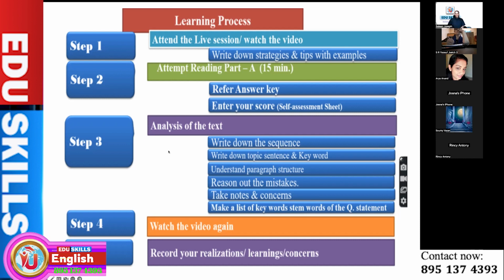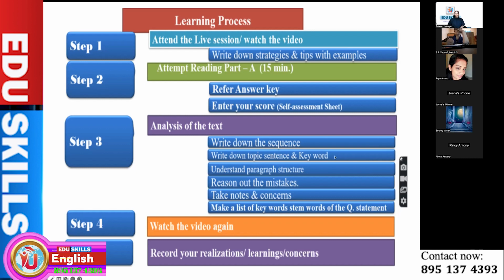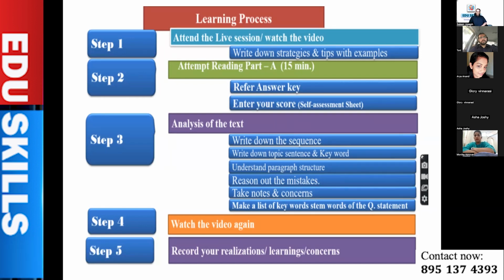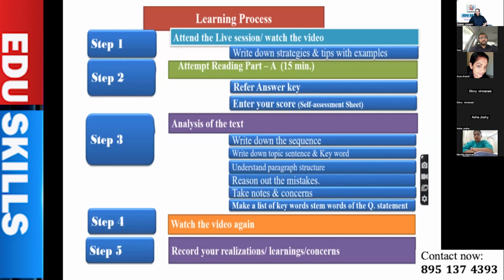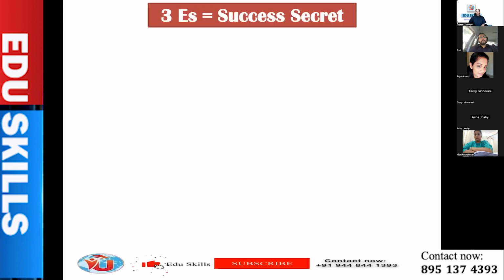Edu Skills: Episode - 9: 5 Steps for OET Success: Fall in love with OET: 18-3--2023: OET made easy